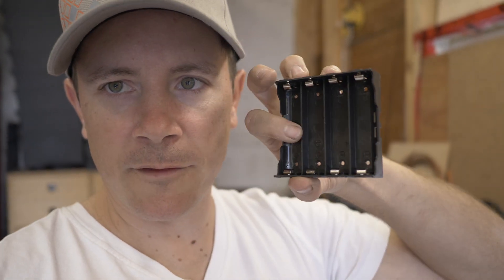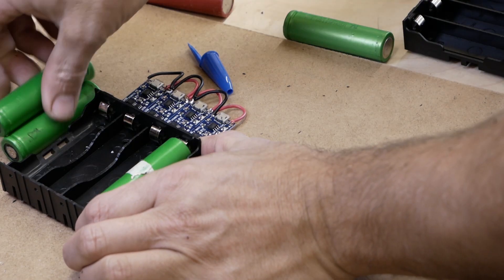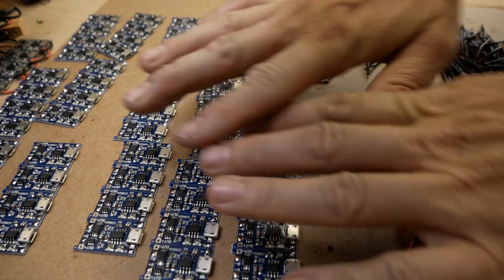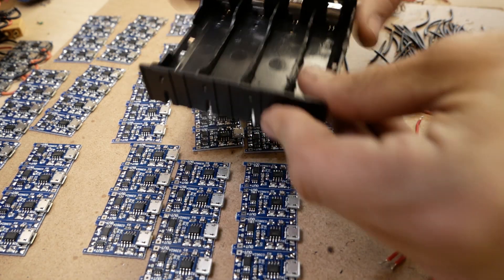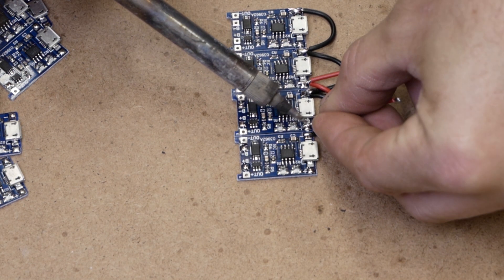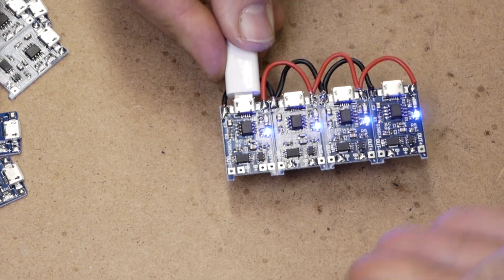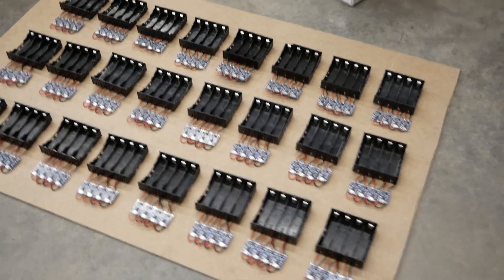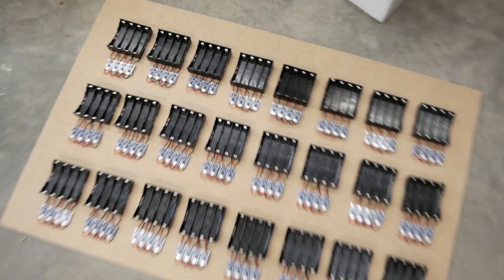96 Cell 18650 Battery Charger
I wanted to build an 18650 multi-cell charger to help me get through the many cells that I have to test so I decided to do that with the TP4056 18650 charging module.